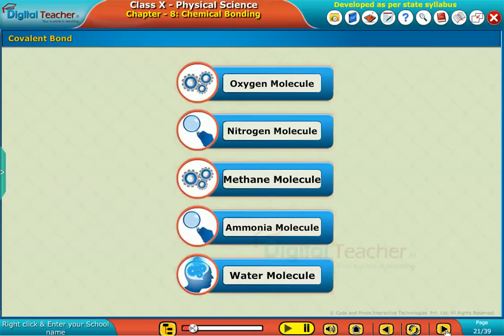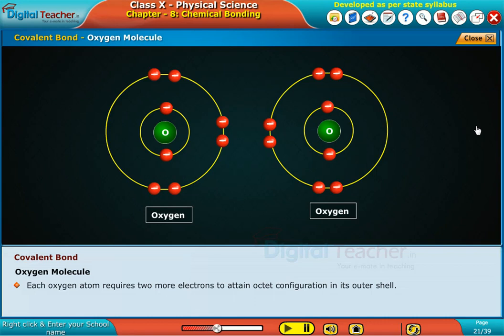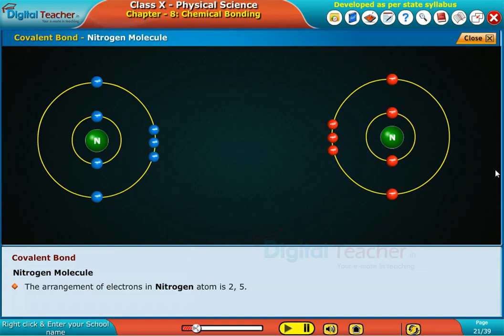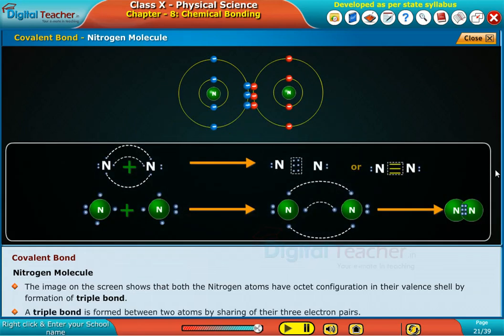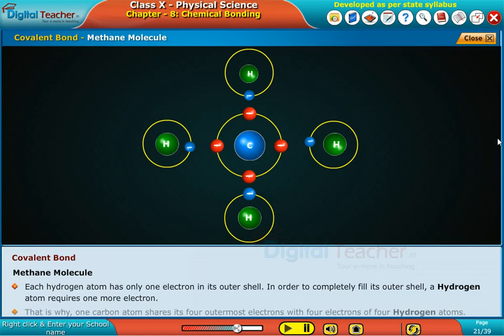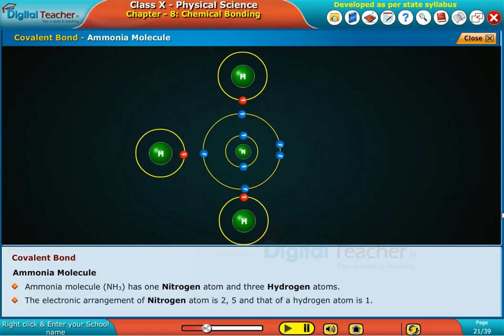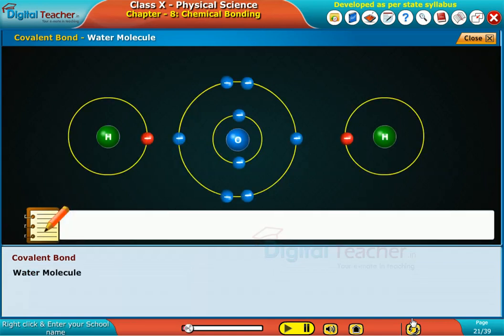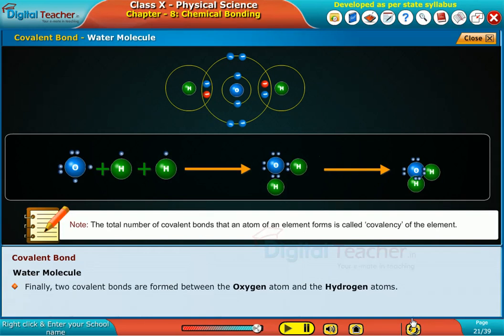Covalent Bond - Chemical Bonding, Class 10 Physics | Smart Class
Digital Teacher Learning App for Class 10 SSC gives you an in-depth analysis in theory of Covalent Bond in Chemical Bonding with animations.